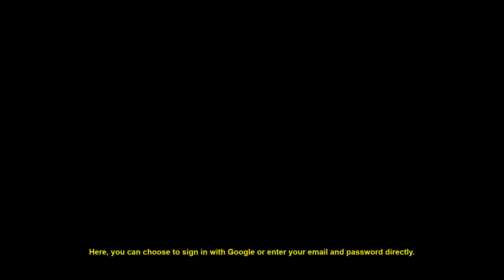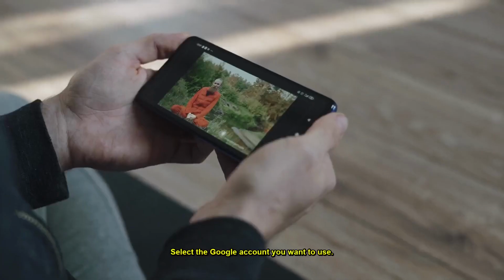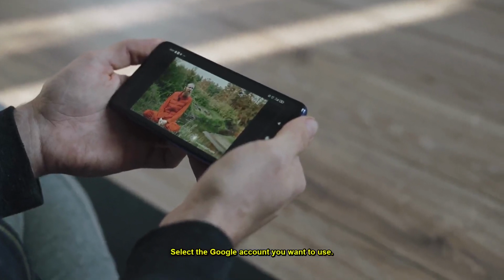How to login to FigJam workspace - Beginner Guide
Welcome to our beginner-friendly guide on how to login to your FigJam workspace! In this video, we'll walk you through the simple steps to access your FigJam account, ensuring you get started on your collaborative projects without any hassle. Whether you're a first-time user or just need a quick refresher, we've got you covered!